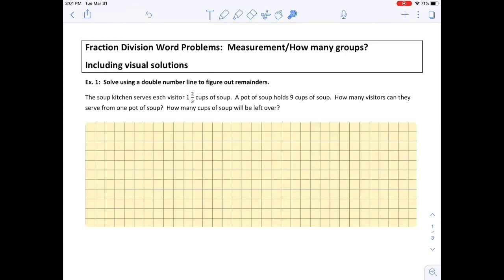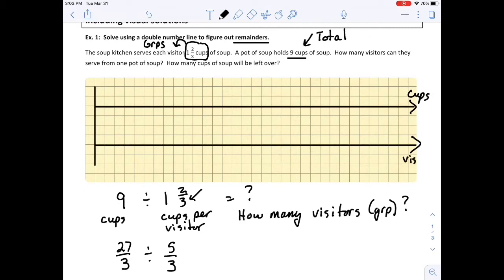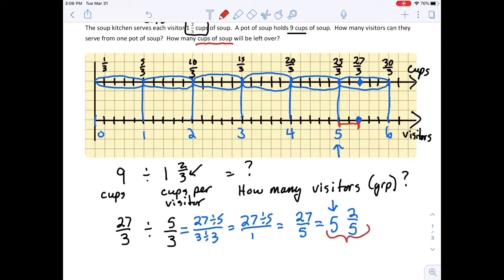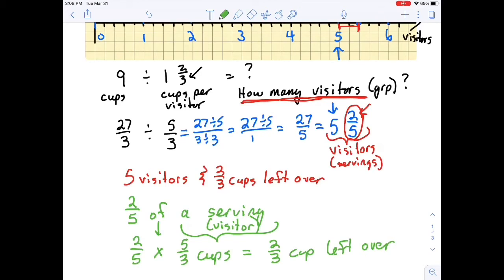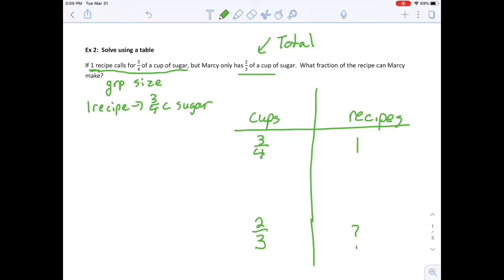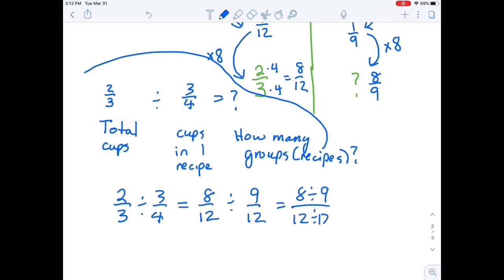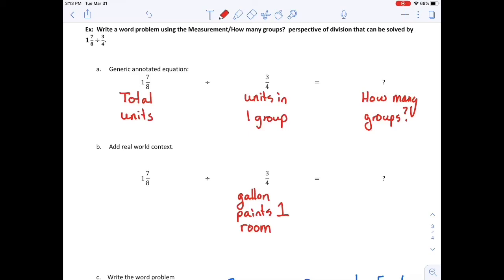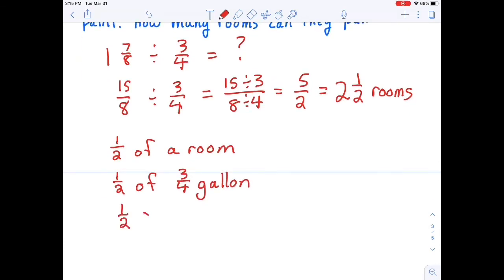Fraction Division Word Problem: Measurement/ How many groups?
Practice solving and writing fraction division word problems using the “measurement / How many groups?” perspective.  Use double number lines to understand remainders. Solve using a table.